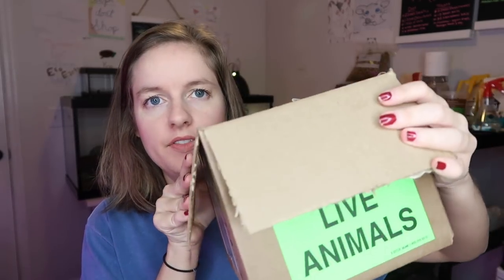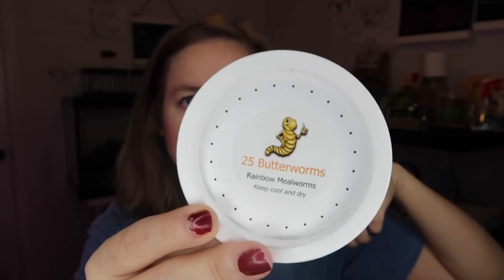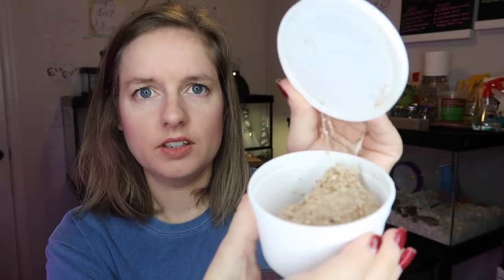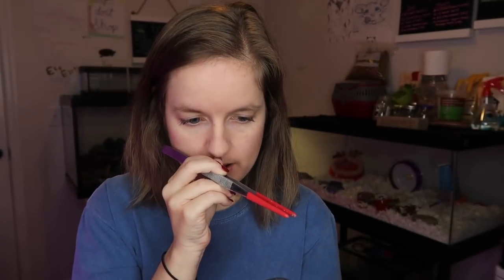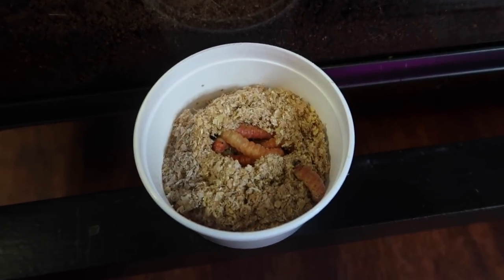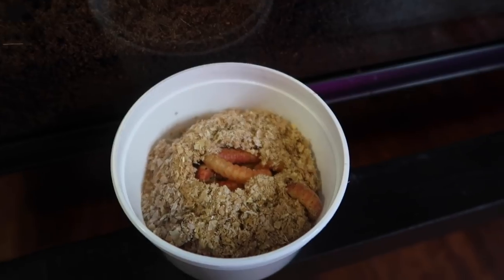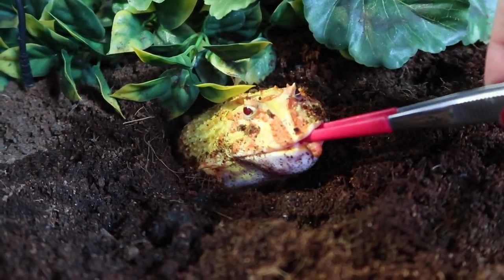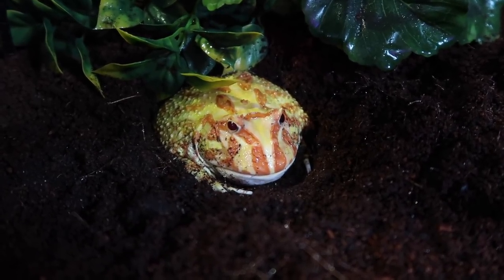Feeding My Pacman Frog Butterworms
Hey! Hope you guys enjoy this video feeding lemon my pacman frog!
Im feeding her butter worms in this video!

37188

SNAP: LITTLELOTTI24

FAQ
CAMERA: CANNON G7X Markii
SHIRT: rugrats shirt amazon
EDITOR: IMOVIE & FINAL CUT PRO